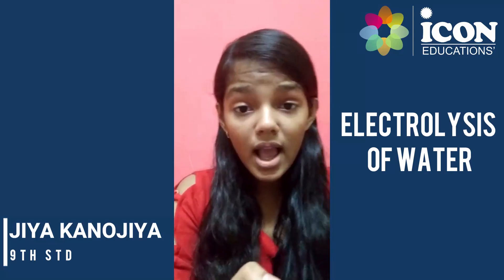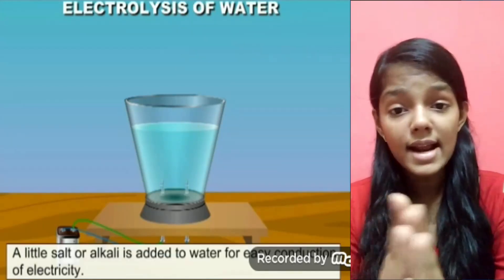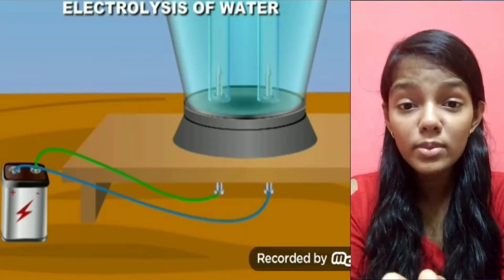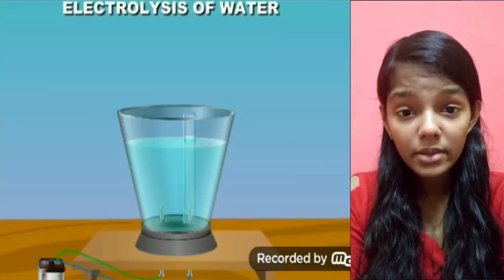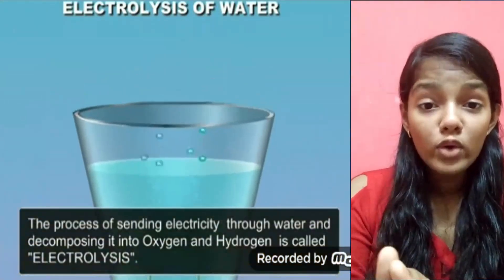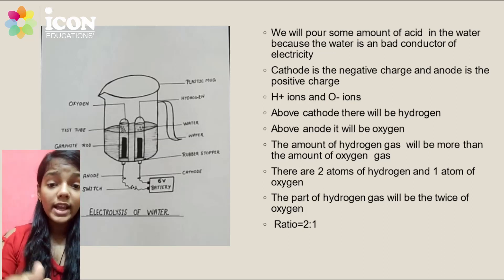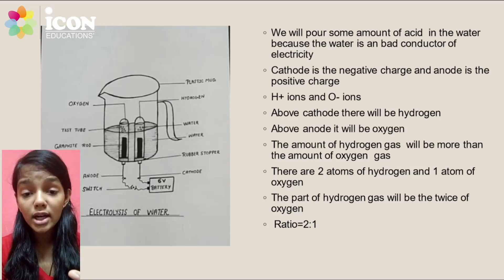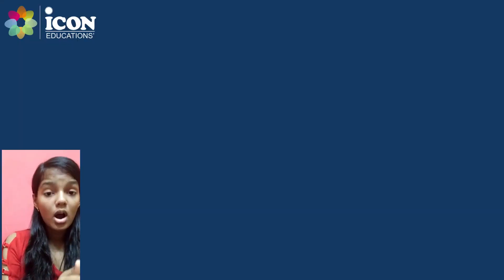Electrolysis of Water | Explained by our student- Jiya Kanojiya (9th Std) | Icon Classes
In this video one of our student from 9th std explained "Electrolysis of Water."

Regards,
Team Icon.